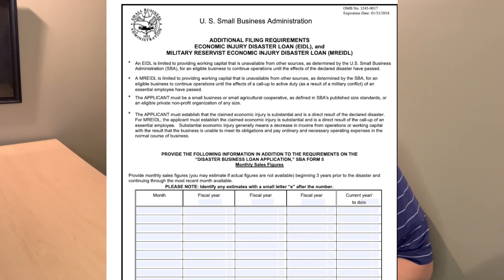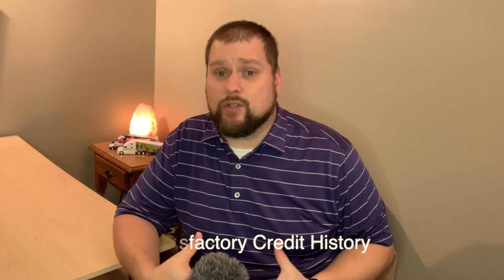EIDL Approval: Avoid These Mistakes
In this video I will explain the top 3 mistakes I am seeing when people are applying to either get an initial EIDL loan or apply for an increase and how to mitigate the issues if they arise. At the end of the video I will have a bonus tip to make sure you receive the money.

  0:00 Intro
  0:28  1: Economic injury not sustained or substantiated.
  1:33  2. Business activity is not eligible
  2:04  3.  Unsatisfactory credit history
  3:21.     BONUS